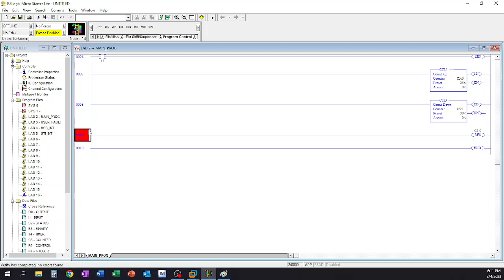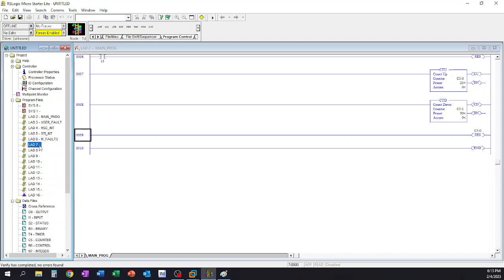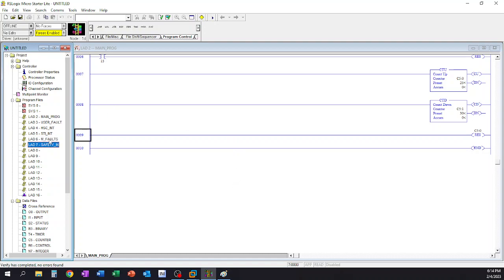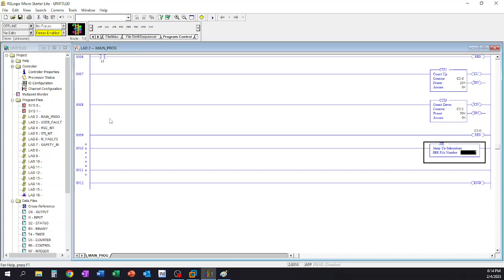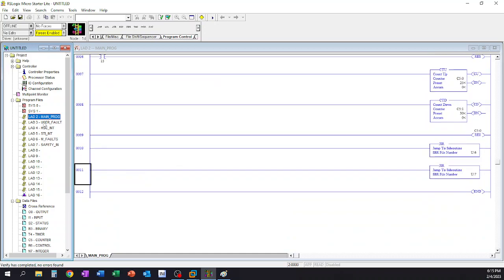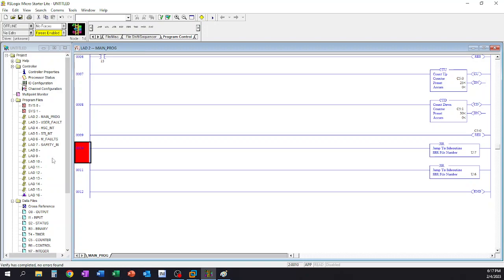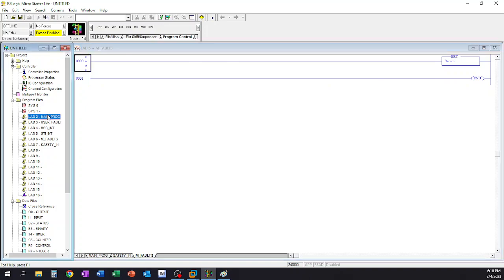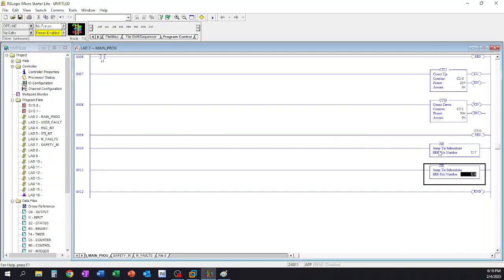RSLogix 500 Programming_8 Jump to Subroutine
In this video we will discuss the use of the Jump to Subroutine and Return from Subroutine functions within the RSLogix 500 Programming environment.